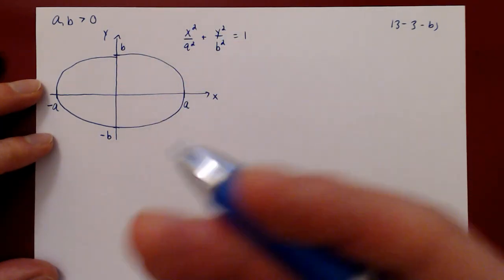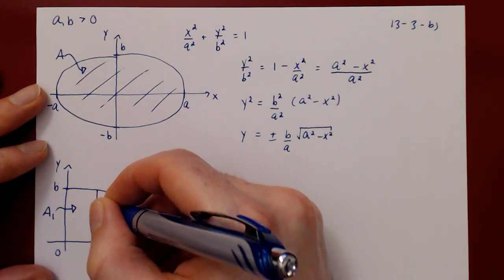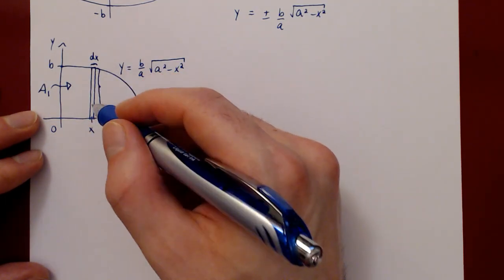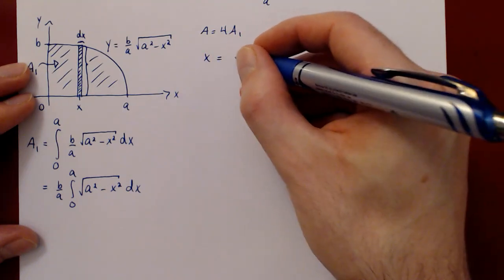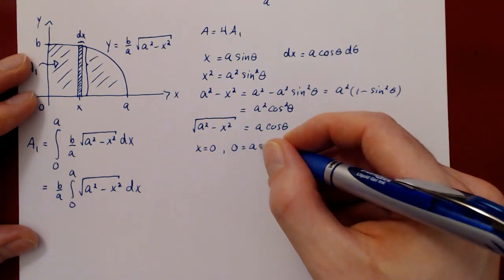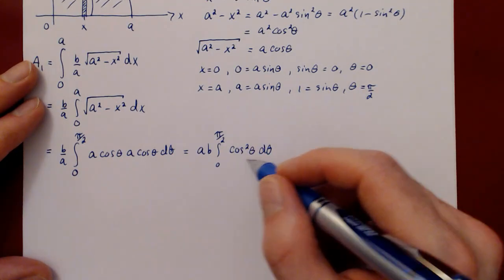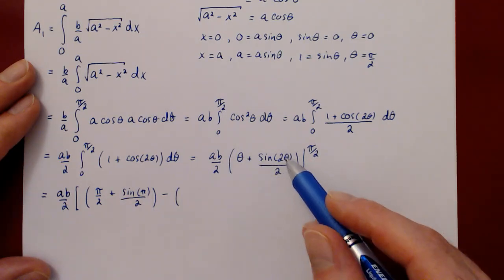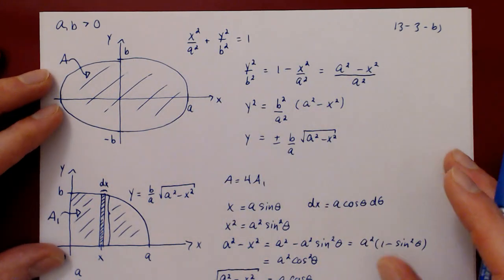NYB_13_3_b - A Rigorous Proof of the General Formula for the Area of an Ellipse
Math NYB: Solution to 13-3-b.

This video shows how to discover the general formula for the area of an ellipse.